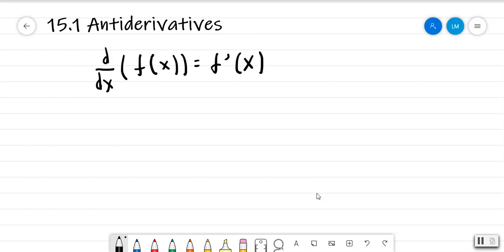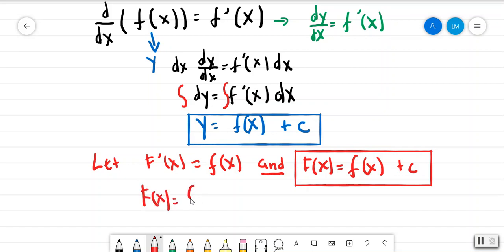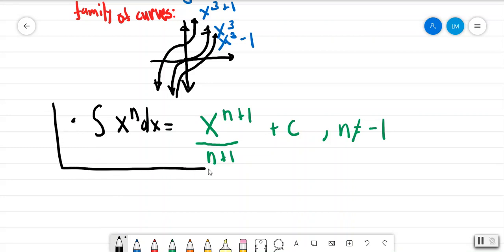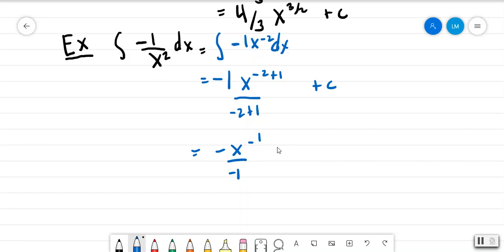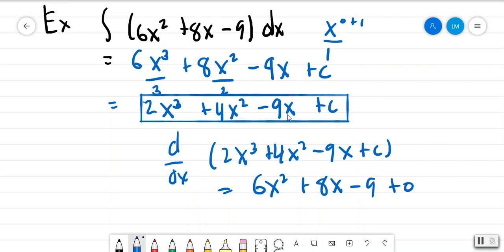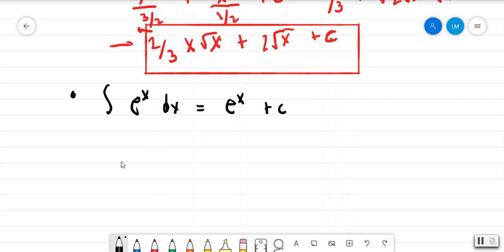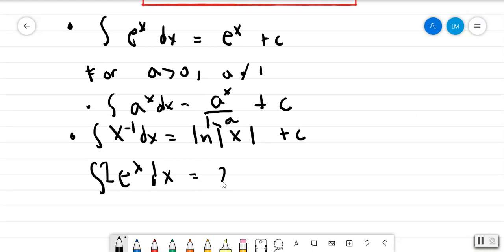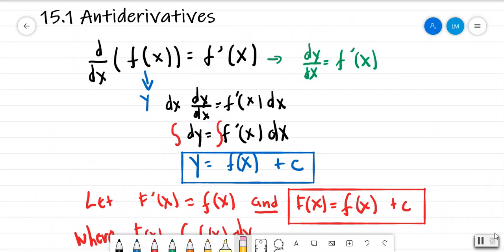15.1 Antiderivatives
Introduction to finding the anti-derivatives.